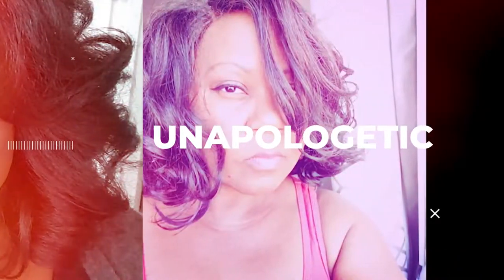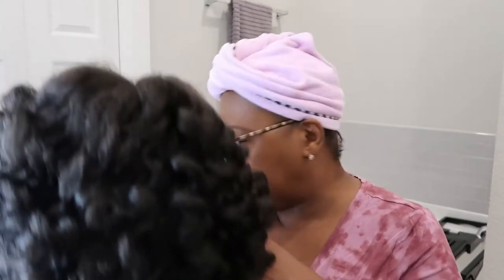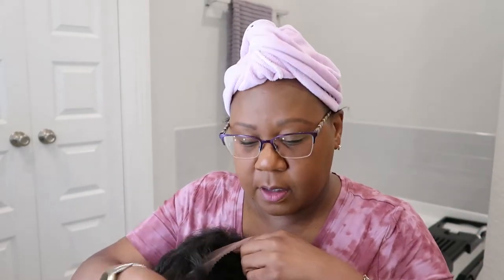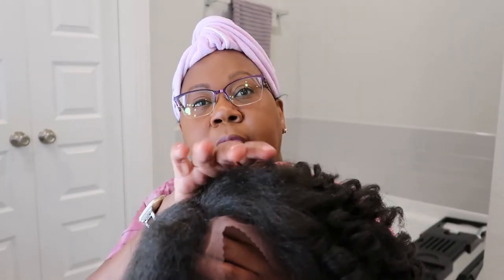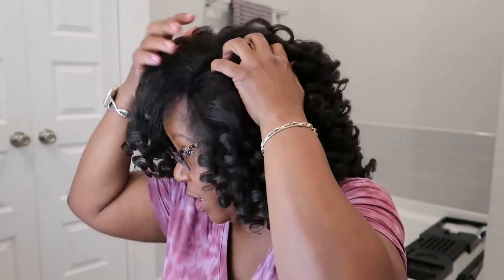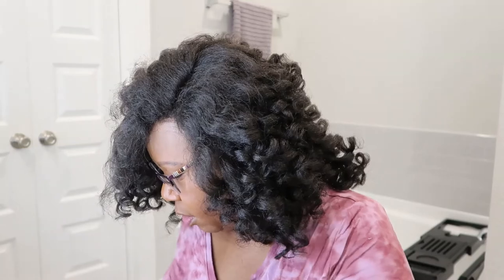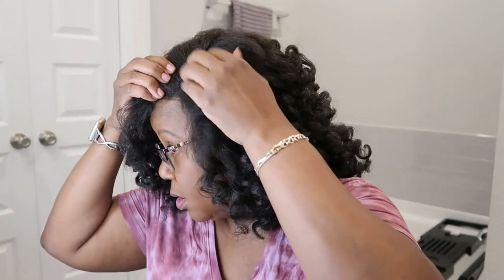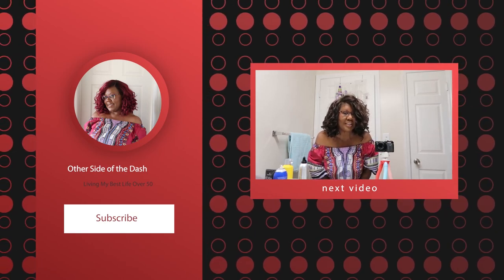WIG REVIEW | Janet Collection |Natural Me | Kiara | 2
Links for this video:
Janet Collection Synthetic Natural Me Deep Part Kira Lace Wig (2)
Some of my Favorite Wigs on Amazon
Wonder lace Bond
Ghost Bond
Lace Wig Grip

Hi Lovelies, my name is Yolanda M. Johnson-Bryant and I’d like to welcome you to my channel, the Other Side of the Dash? Well, I’ve lived one half of my life, and with it came many lessons, experiences, heartaches, ups and downs, milestones, achievements—you name it. I have no idea when God will take me out of this life, but it is my goal to make the time I have left on this earth the best I can.

On this lifestyle channel, you’ll find everything from health topics, beauty tips and tricks, motivational talks, girl talks, cooking tips, fashion and so much more. I often tell people I’m a baby boomer because it’s the generation I so much relate to, but the truth is, I’m a Generation Xer. The funny thing is, I relate to baby boomers with my old soul and act like a Generation Yer or Generation Zer since raising my granddaughter. With that being said, I’ll be bringing you MY life from MY perspective, whichever generation I may be playing it from at that time.

I invited you to stay awhile, laugh, cry, share, ask questions as we share this journey of life on the Other side of the Dash.

Love shopping? Great Visit my online boutique:

Yolanda M. Johnson-Bryant

Music License Information:
Motion Array License Certificate
THIS IS NOT A RECEIPT OR INVOICE
ASSET URL
ASSET DOWNLOAD CODE:
20c572495f4ea1b7f2c5727f58ba3952b530f6671df254aa7a0b6f3c19feba75:3807237
LICENSEE NAME:
Yolanda Johnson-Bryant
CONTRIBUTOR USERNAME:
Nesterouk
USAGE TYPE:
Commercial
ASSET TYPE:
ASSET TITLE:
Hip Hop Short
ASSET ID:
YOUTUBE CONTENT ID:
Identifyy
DOWNLOAD DATE:
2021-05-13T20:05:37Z